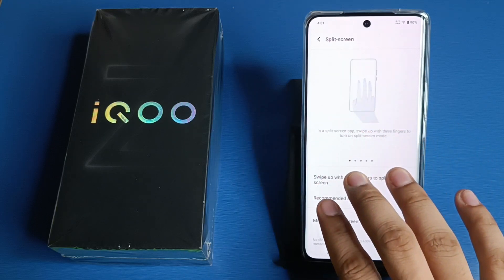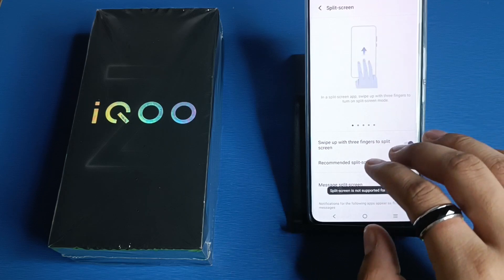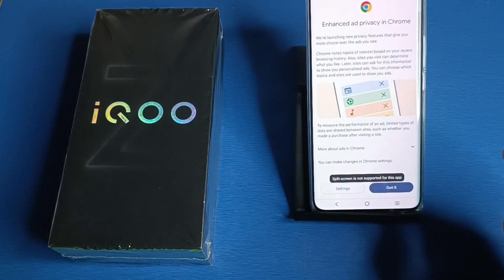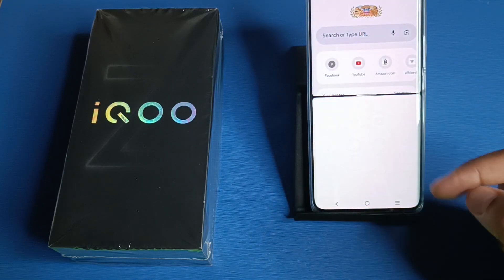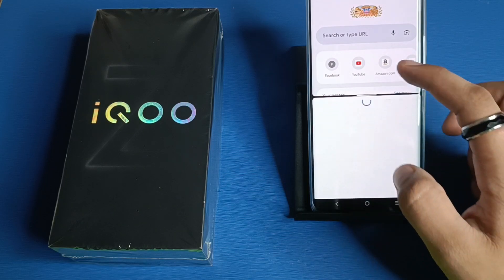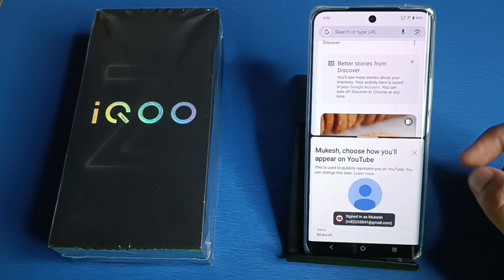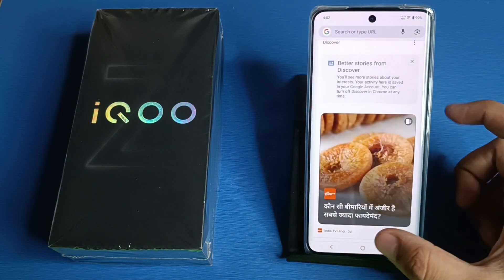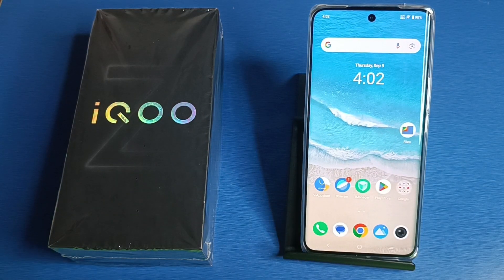IQOO Z9s Pro 5G - Enable split screen | How to use dual screen on IQOO Z9s 5G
How to use double screen